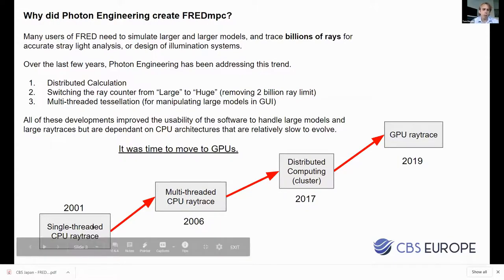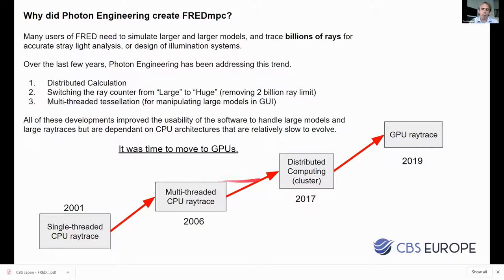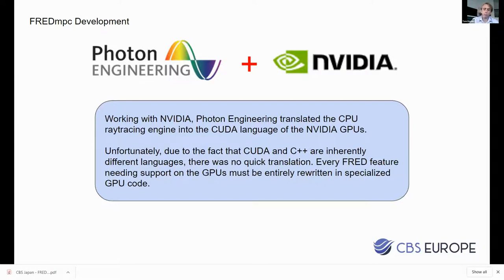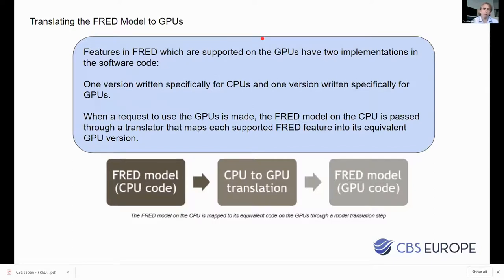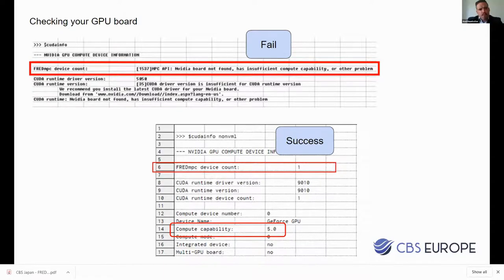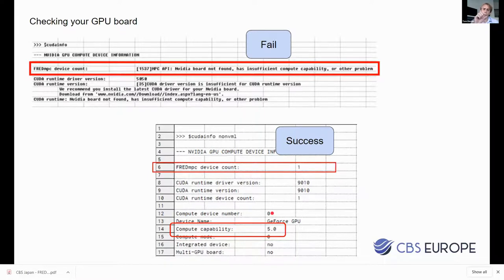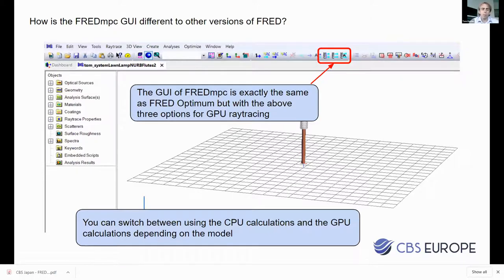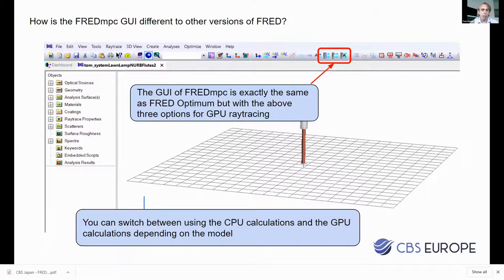FREDmpc Introductory Webinar - CBS Europe